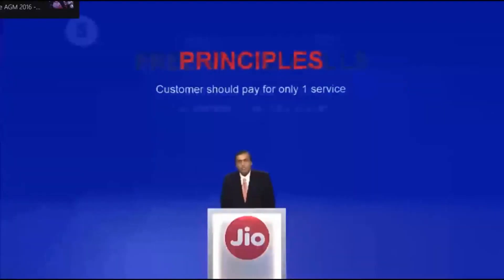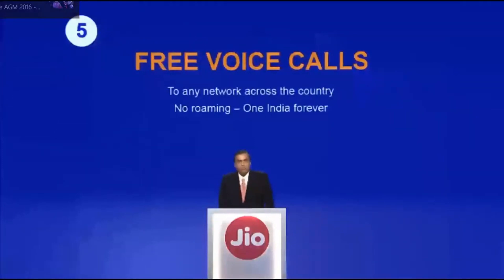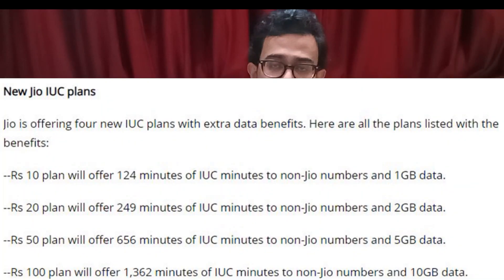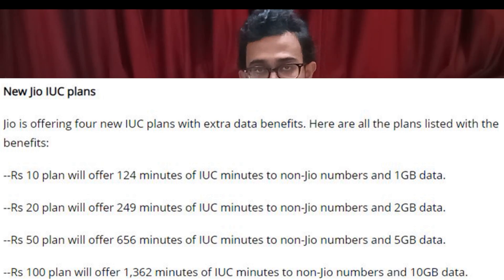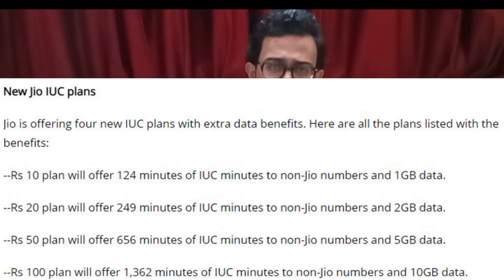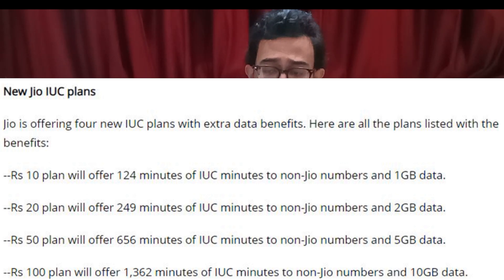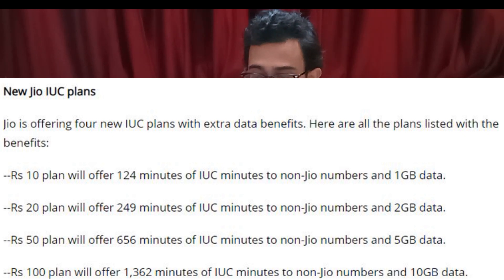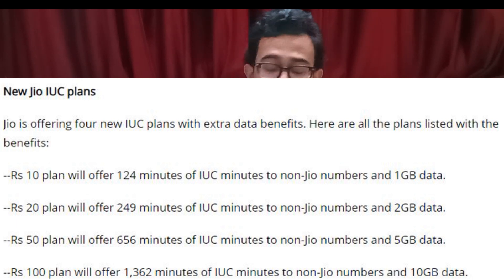Breaking - NO more FREE Calls with JIO SIM from 10th October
In a press release JIO info Com declared that  there will be NO more FREE Calls with JIO SIM from 10th October, and consumers have to pay additional money for all other operators outgoing calls. More details in this video.